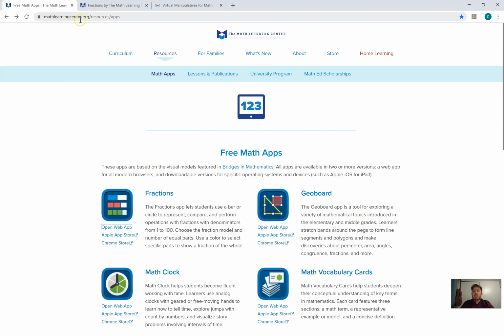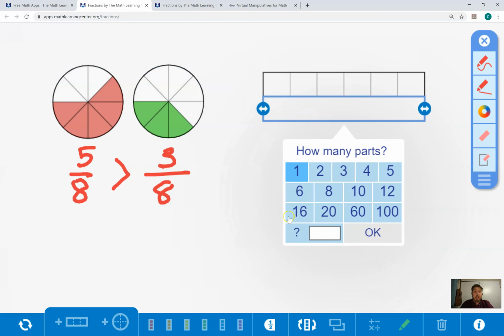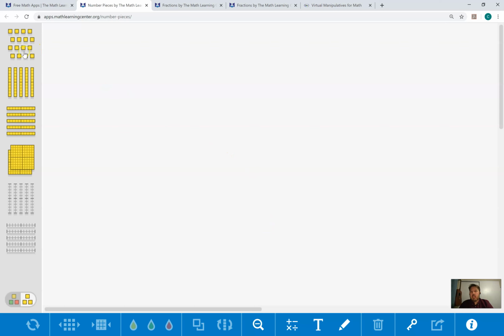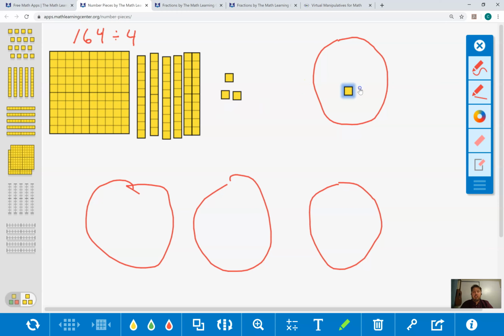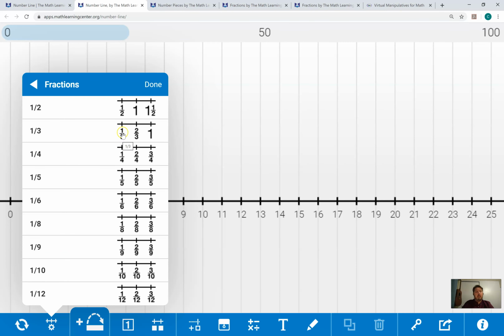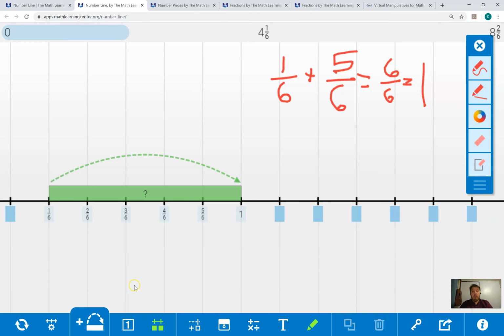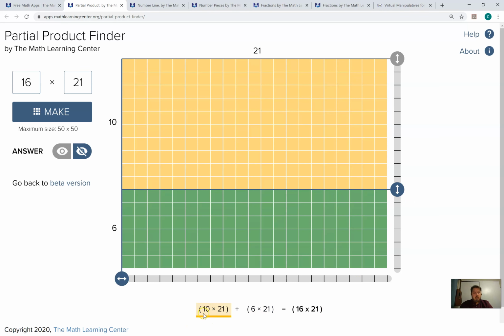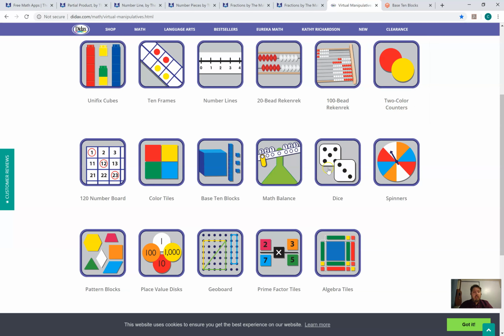Virtual Manipulatives for Math Teachers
This video shows how to use virtual manipulatives for live lessons or in instructional videos.